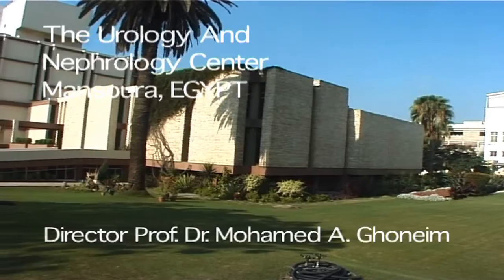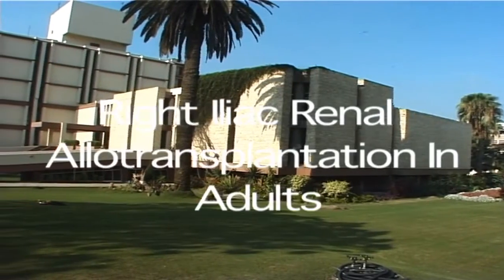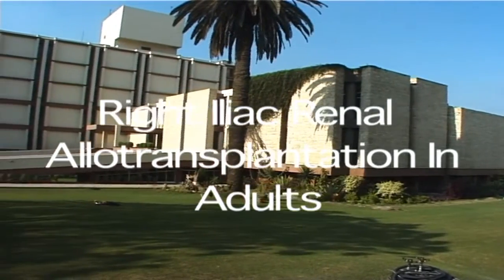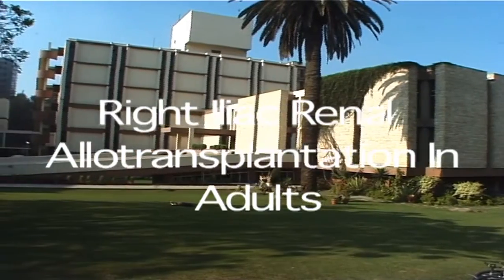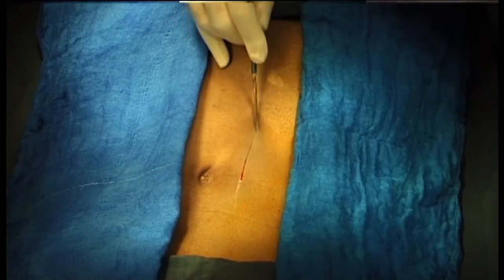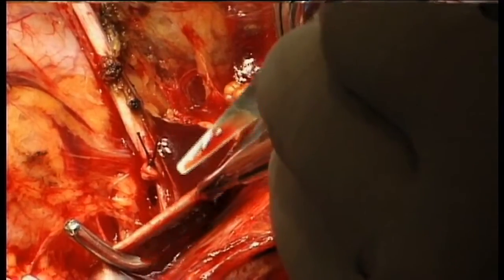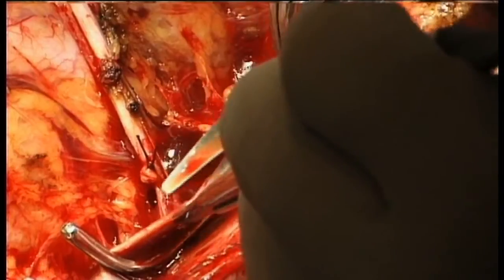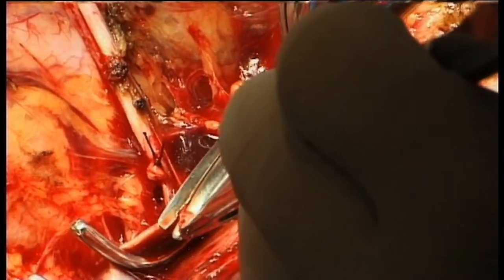UNC VIDEOS Right Iliac Renal Allotransplantationin Adults prof/ Mohamed A. Ghoneim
Urology Nephrology Center Mansoura University | UNC - EGYPT one of the first and largest medical and scientific centers in the Middle East specialized in the treatment of kidney diseases, urology and kidney transplantation surgeries, Physicians from all over the world are heading to the UNC to learn about the new update in Urology and Nephrology fields